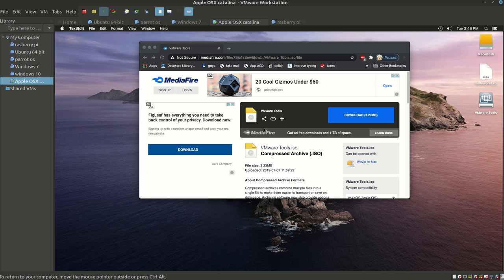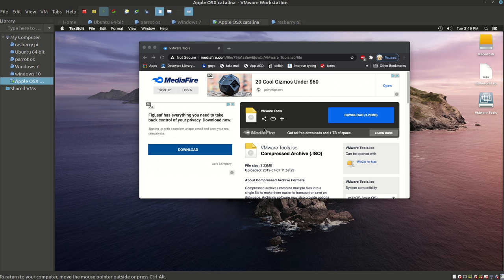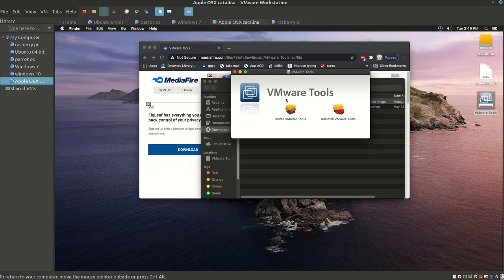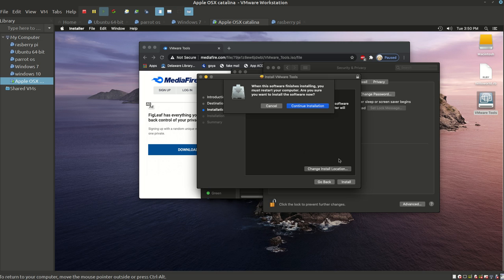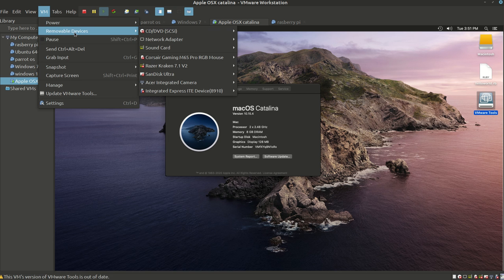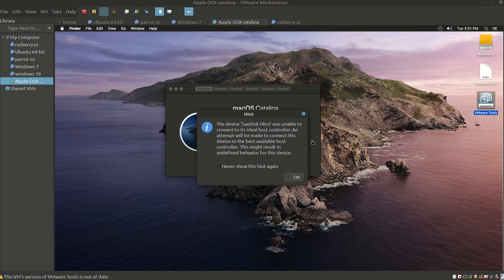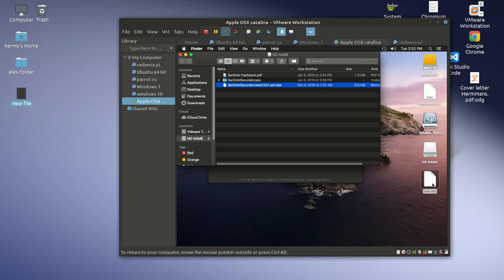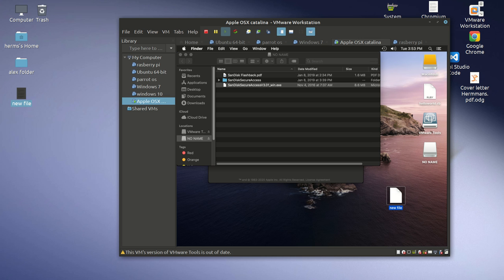How to Install VMware Tools on macOS Catalina —(Headphone warning :it’s loud, RIP eardrums)—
This is video about how to install vmware tools inside your virtual machine Mac OSX in Vmware workstation.

*This video assumes you installed the proper tools to enable mac osx on vmware workstation. If you haven't and are interested in doing so please leave a comment so i can post a video on how to do so. *

My specs: (Legion y540-17IRH)

System: Linux Mint 19.3 Tricia
cpu: Intel i7-9750H CPU 6 cores; 12 threads
ram: 16gb
graphics: 1660 Ti
storage: ATA samsung SSD 860 2tb

Virtual machine specs:
 VMware workstation 15.5 Pro
host os: Linux Mint 19.3 Tricia

processor: 4 processor count
Memory: 8gb

hard disk (scsi): 150 gb

network adapt: NAT
Display: 1, auto detect